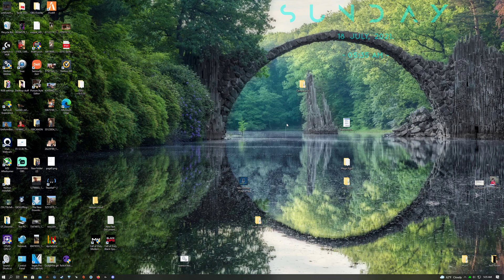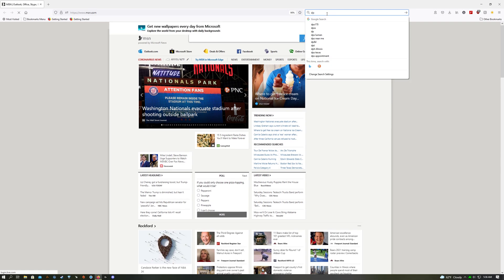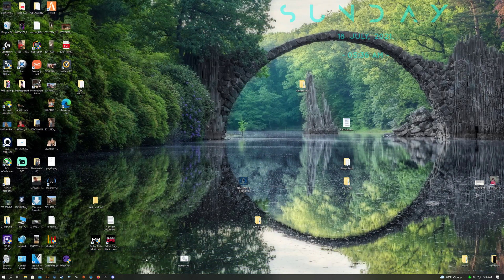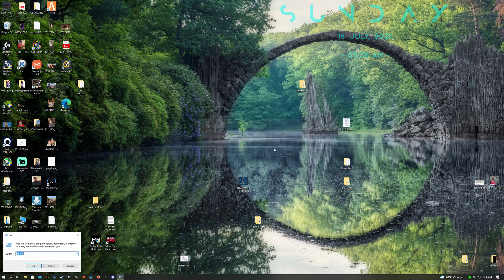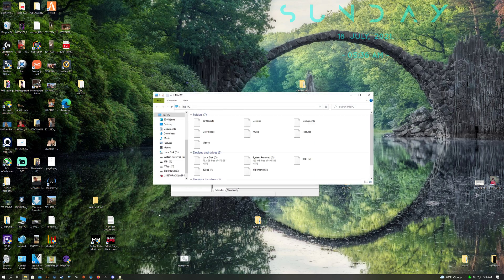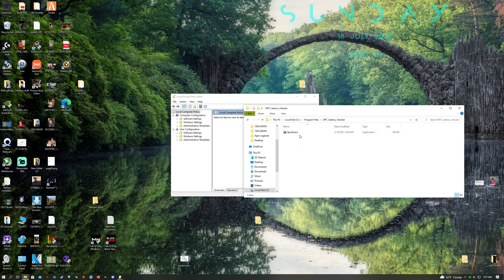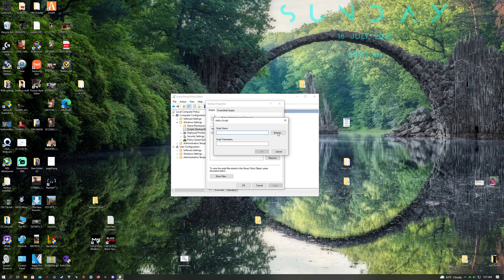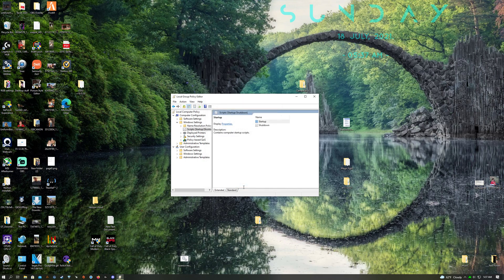Razer audio controller crackling fix!!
Fixing the sound crackling issue on Razer Thresher surround audio controller or any Win 10 machine with this sound issue. This happens with Windows 10 versions 1909, 2004, 20H2, 21H1

I found an easy way to add this to automatically startup whenever you boot your PC.

Basically the DPC Latency checker runs as a background process instead of having to open it every time you start your PC.

Create Folder on your main drive.
Right click start, Run, type gpedit.msc
Local Computer policy, Windows settings, Scripts (Startup/Shutdown), startup, Add, browse, find location of DPC latency checker, Open, then AppIy, Ok
Reboot PC :)